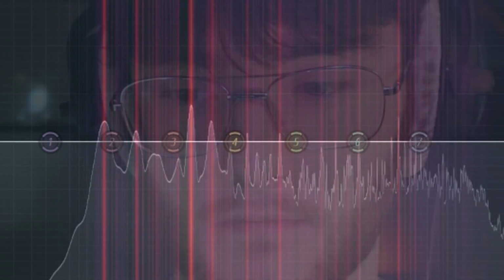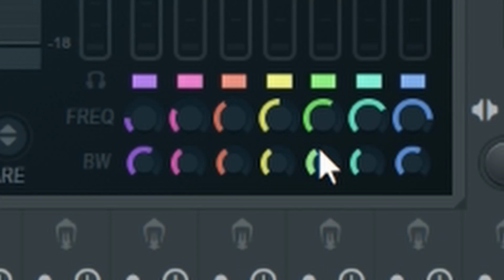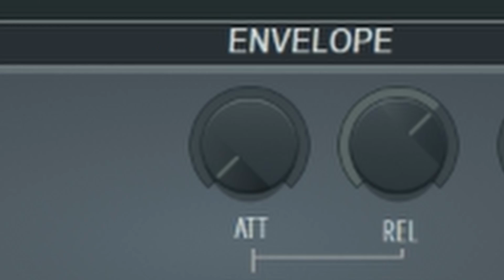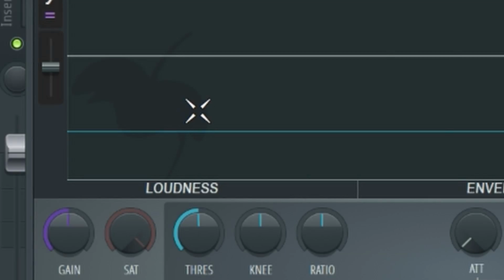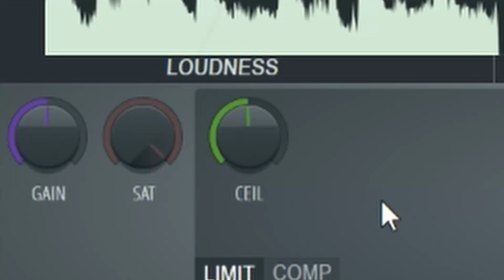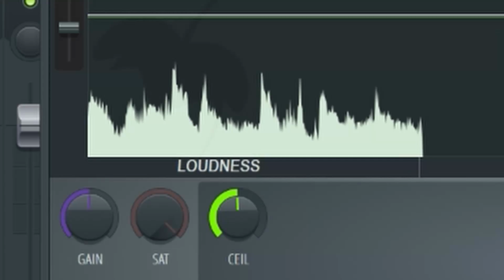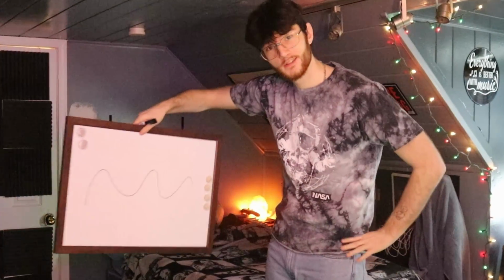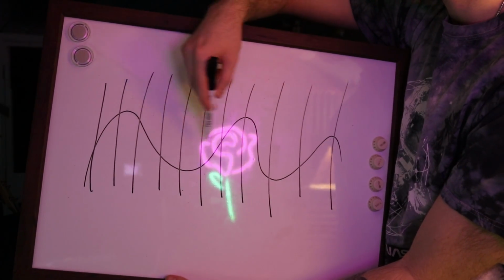Explaining Every Audio Effect Plugin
Today I explain the specifics of some of the most commonly used effects plug-ins that you probably have stock within your DAW. And yes, I explain how a compressor works. I hope you all enjoy :)

comment the number of WPM you can type if you can see this